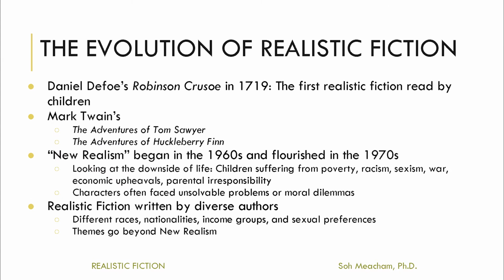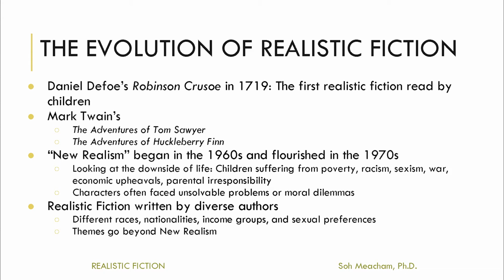Lecture: Realistic Fiction in Children's Literature